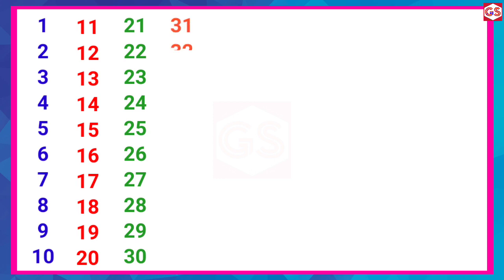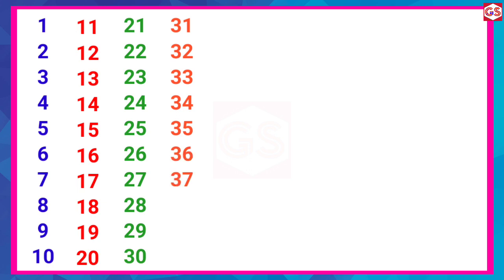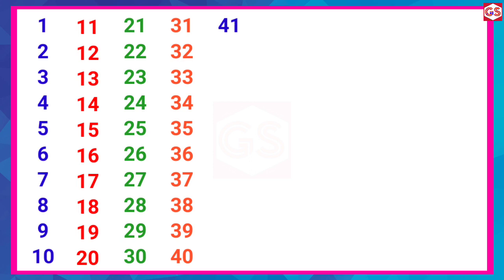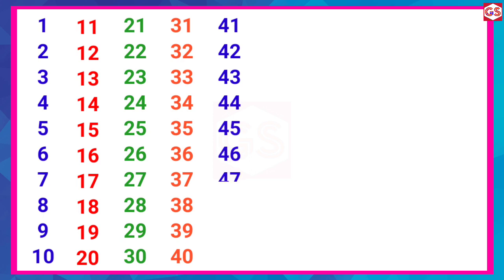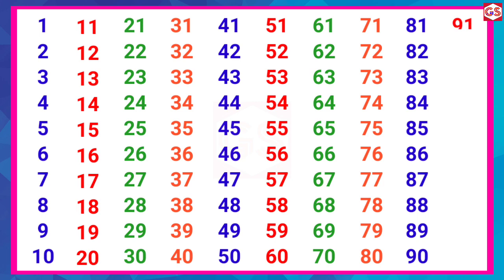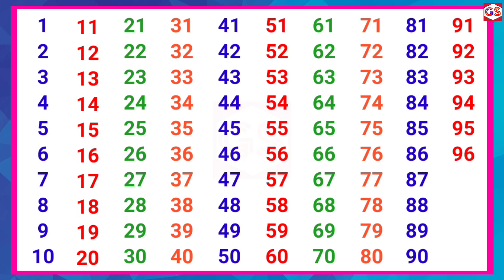123 - Counting 1 to 100 | 123 Numbers | One two three, 1 से 100 तक गिनती, 1 to 100 Counting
Counting 1 to 100 | 123 Numbers | One two three, 1 से 100 तक गिनती, 1 to 100 Counting | 123 counting

One two three four counting
एक दो तीन चार गिनती

tags for reference :  Learning counting 1 to 100, Learn 123 Numbers, Learn kids education, Numbers for kids, Ginti, 1 100 ach , Counting Numbers, Pre school Learning, class Nursery, 123, 123, Number Song, Ginti hindi or English me, 1234 Counting, Learn to Counting 1 to 100, one two three, 123 numbers, one two three song, 1 to 100 counting, 1 to 10 kids song, ek do tin, 1 se 20 tak counting,